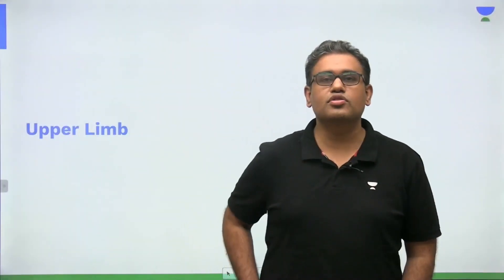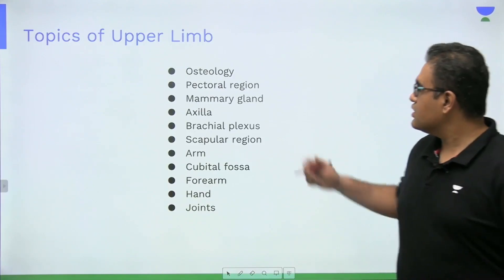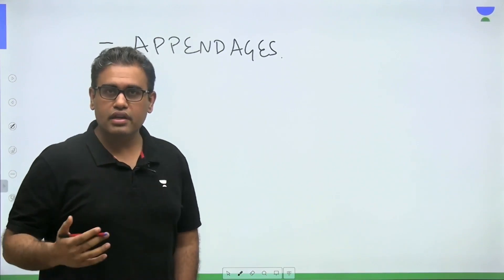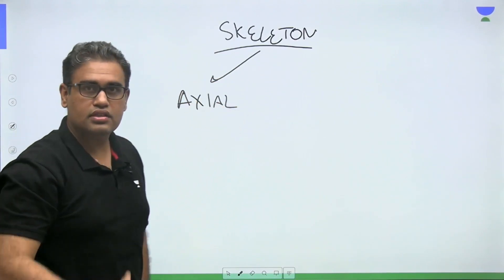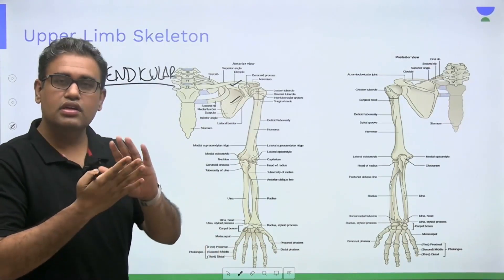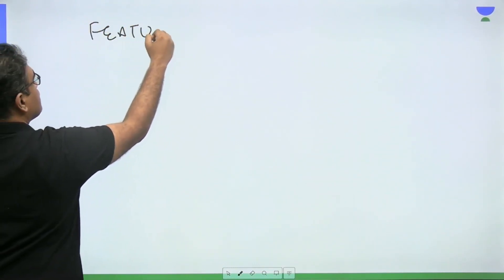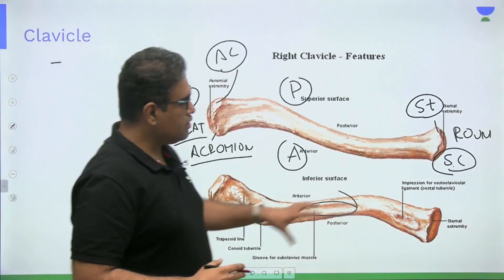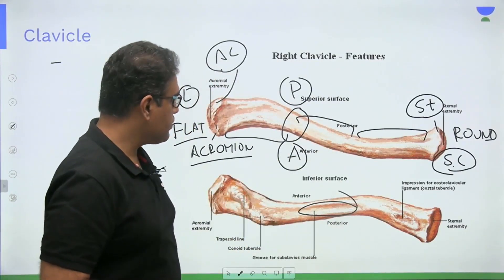NEET PG 2024 | Anatomy: Upper Limb | Dr. Ankit Khandelwal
In this video Dr. Ankit Khandelwal will go through Concepts of Upper Limb from Anatomy, get ready with Unacademy for your NEET PG exam 2024.

1. Comprehensive and interactive learning experience
2. Learn from India’s Top Educators for medical
3. Available in both live and recorded formats
4. Comprehensive Premium Recorded Content for detailed syllabus coverage
5. QBank with 25,000+ practice questions
6. Practice PYQs , IBQs , Most Expected Questions with updated Q - Bank
7. Clinical integrated courses for NExT
8. Doubt-solving and Mentorship sessions by top faculty of Medical PG